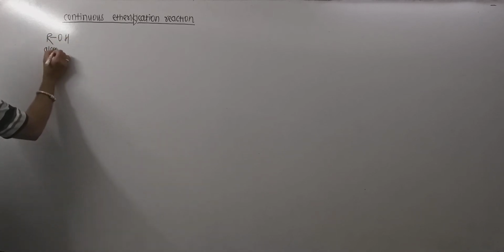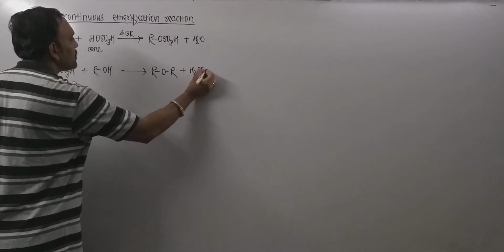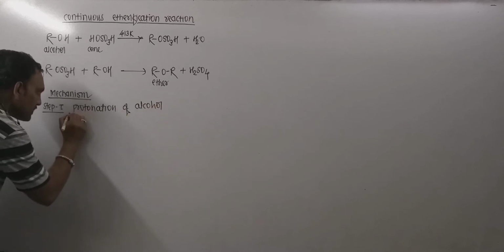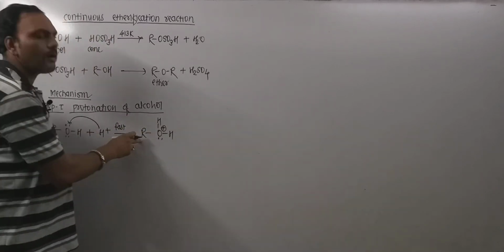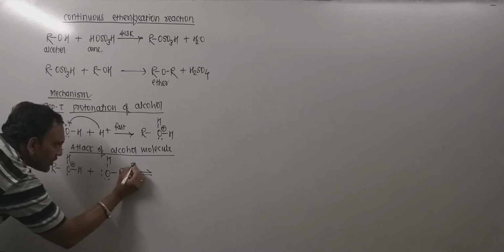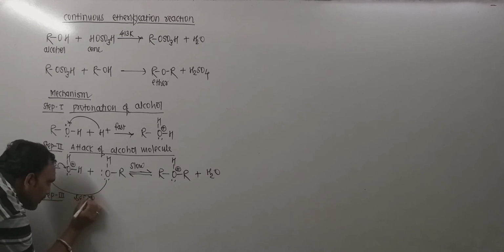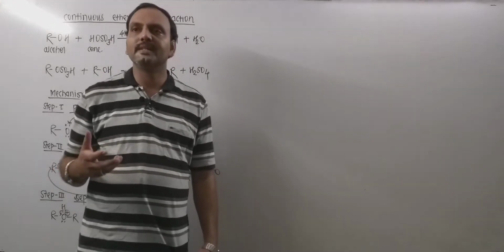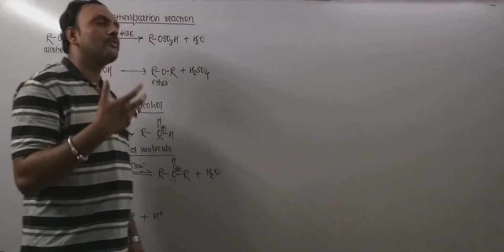Continuous Etherification Reaction //Intermolecular Dehydration Of Alcohols //Mechanism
continuous etherification reaction
intermolecular dehydration of alcohols
commercial method of preparation of ether
concentrated sulphuric acid catalysed
chemistry
Continuous Etherification Reaction